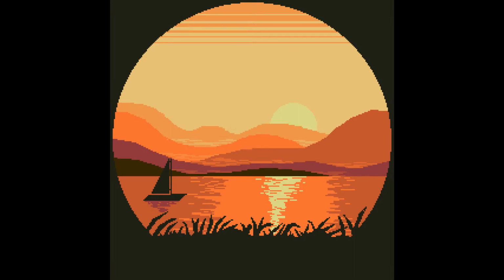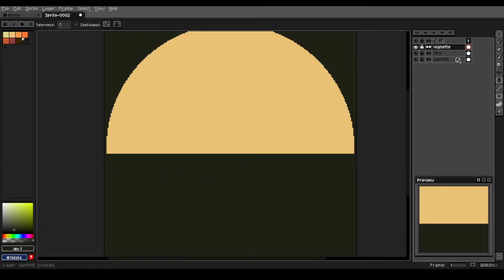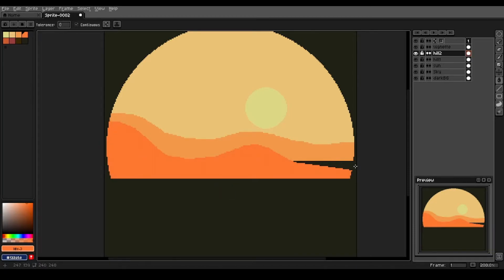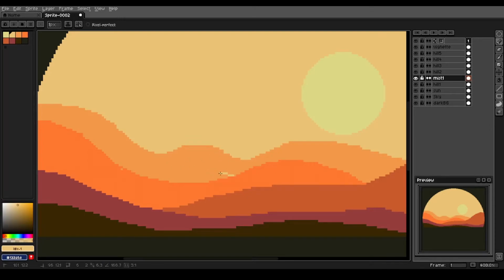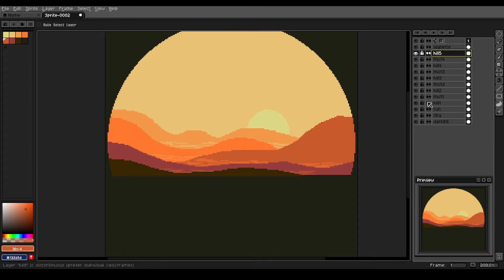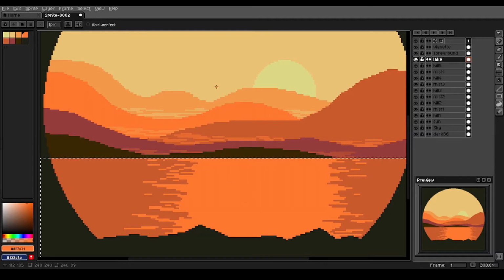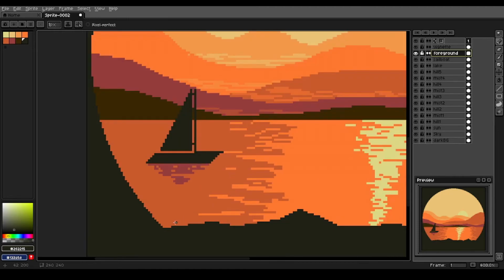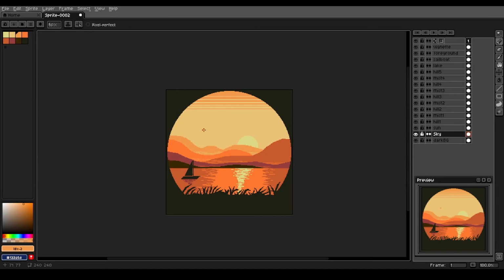Landscape Pixelart Tutorial. Step-By-Step. Beginner Friendly!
A step-by-step tutorial designed to help you create your own pixelart landscape drawing with no prior experience using the Aseprite pixelart software.